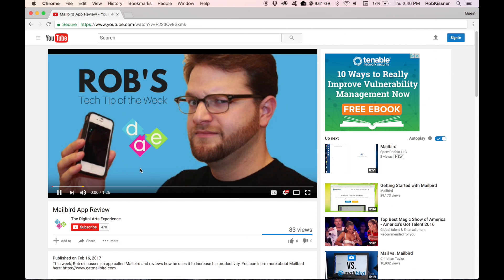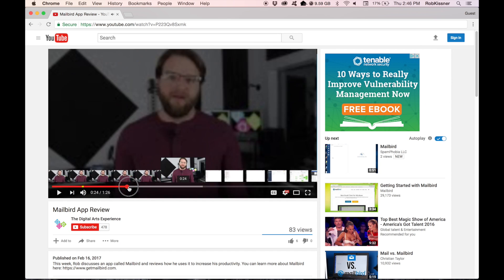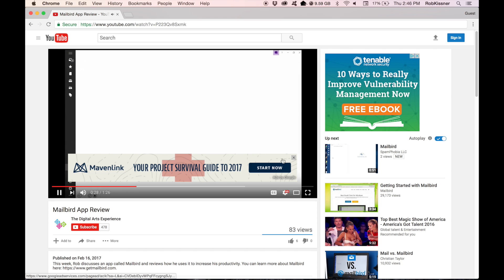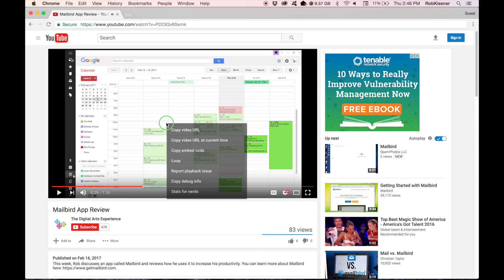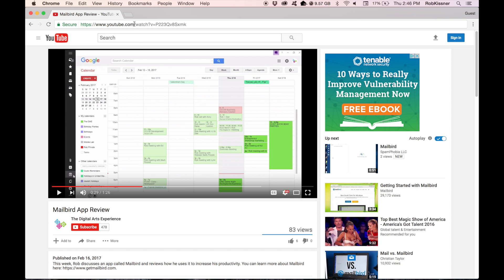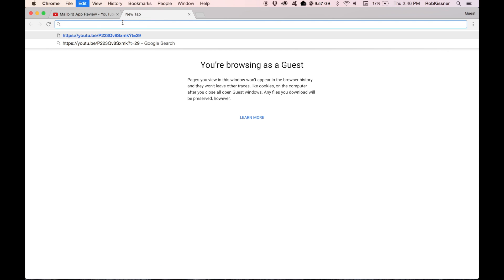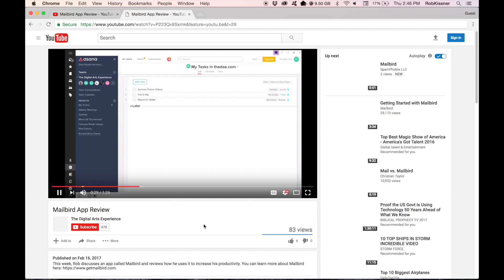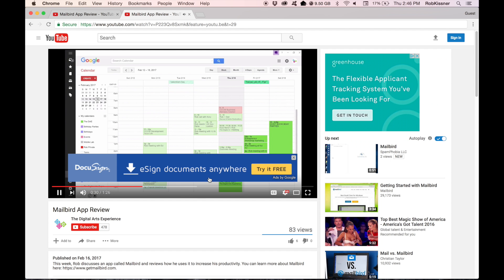How to Link to Specific Timestamps on YouTube Videos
In this week's brief tech tip, Rob discusses how you can link to specific spots in YouTube videos to share an exact moment in a video!